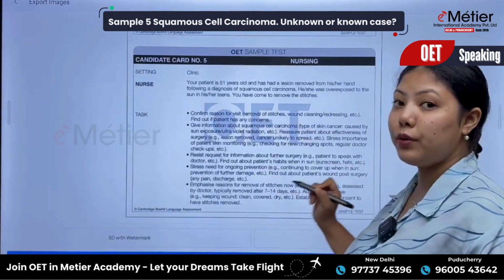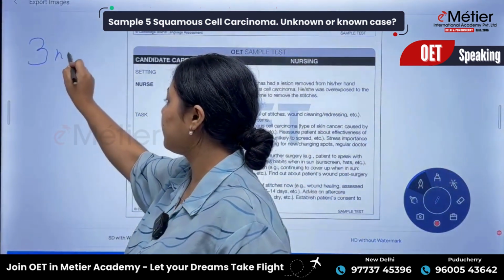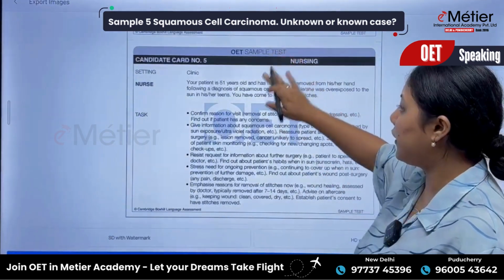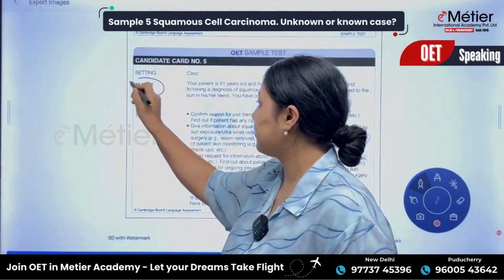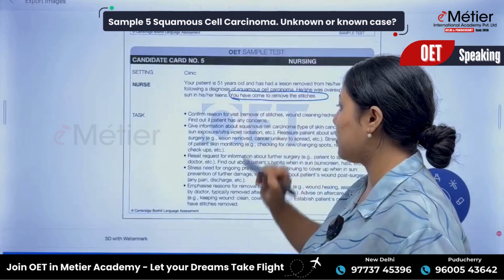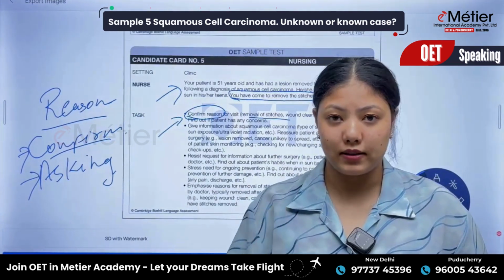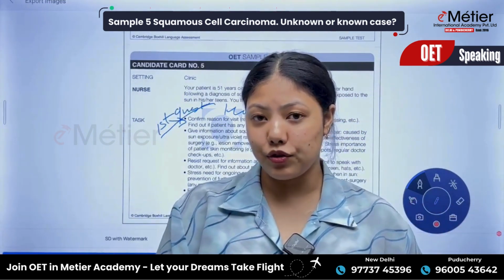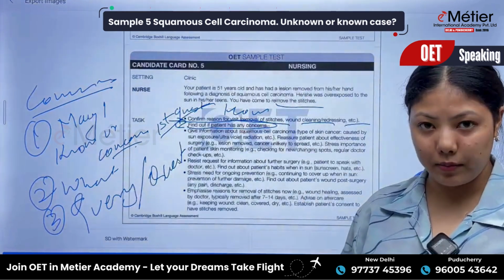OET Speaking | Sample 5: Squamous Cell Carcinoma Unknown or known case | Metier Academy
Welcome to Metier Academy's OET Speaking Sample 5 session! In this video, we delve into the topic of Squamous Cell Carcinoma, exploring scenarios of both unknown and known cases. Our expert instructors provide valuable insights and strategies to help you ace your OET Speaking exam. Whether you're a healthcare professional or a student preparing for the OET, this session aims to enhance your speaking skills and confidence.